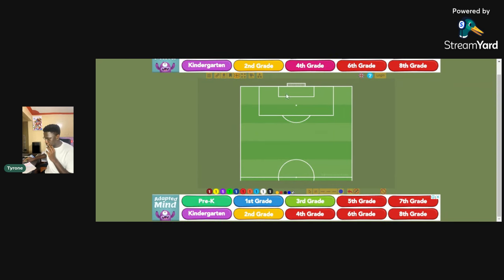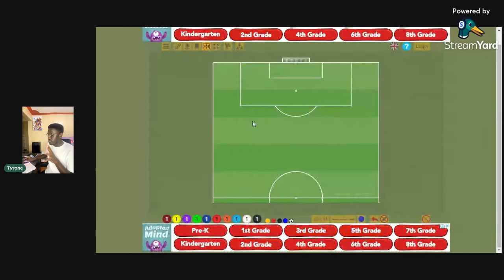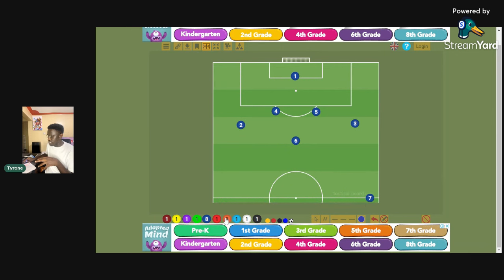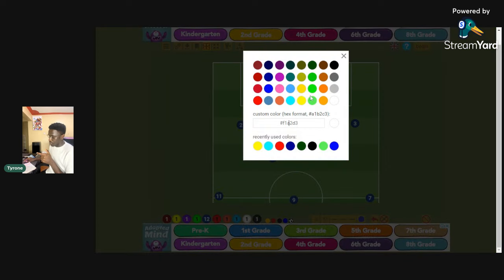Why Positional play will make chelsea dangerous next season? |Enzo Maresca Tactical analysis Part 1